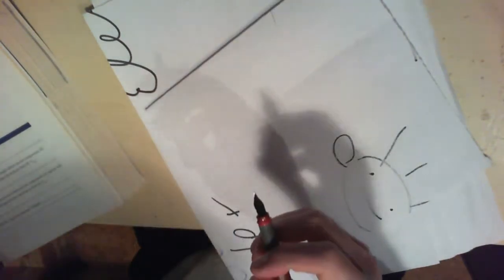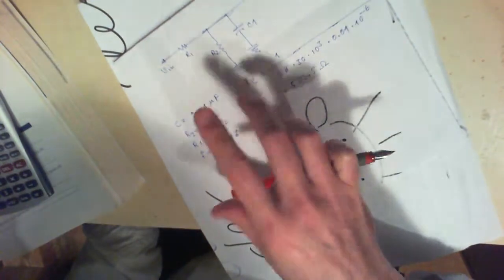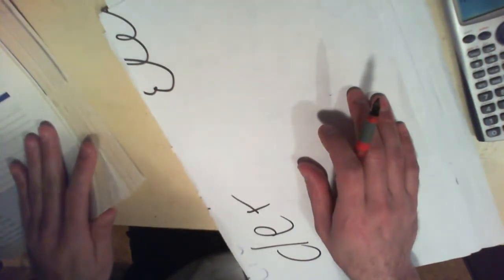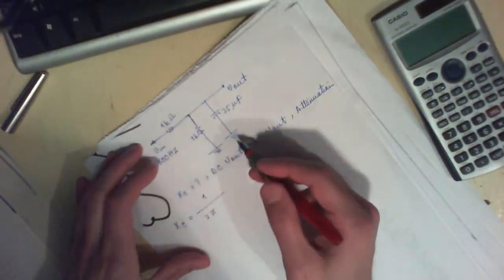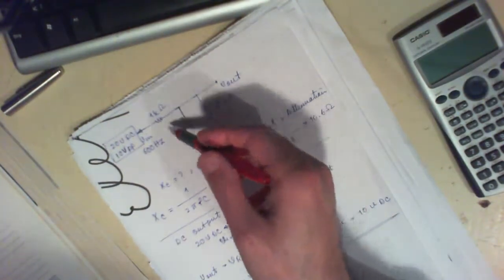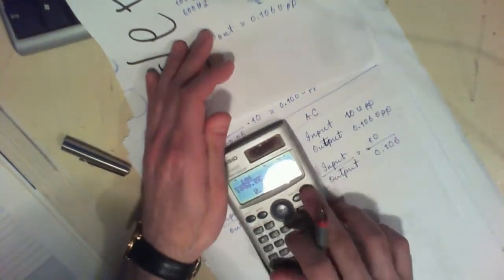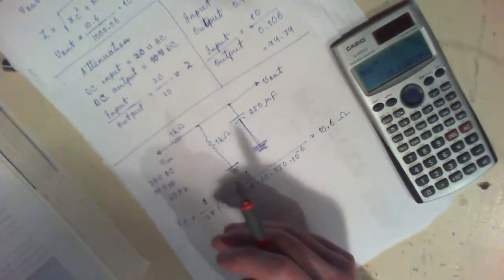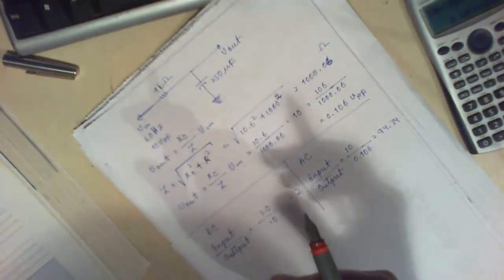Parallel Resistor and Capacitor in RC Filters - Example Problems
In this video, we have taken two example circuits with a capacitor and resistor connected in parallel at the output of an RC circuit. We'll look at the choice of frequency, capacitor value and how they are going to influence the input to output voltage ratio both in the case of DC and AC inputs.